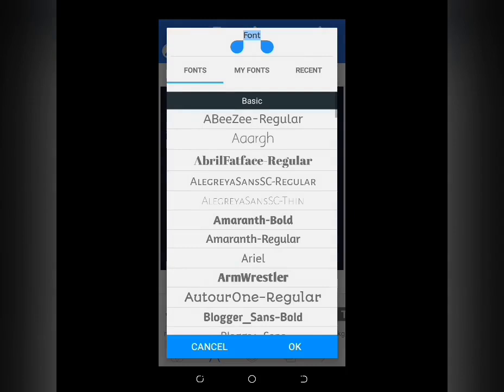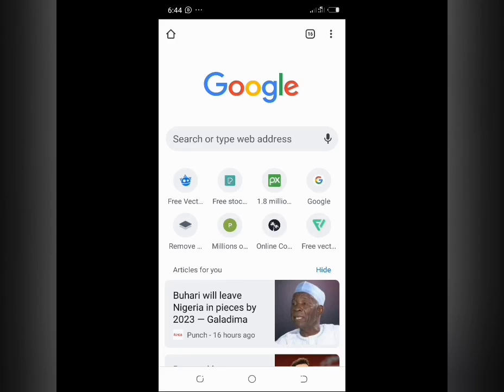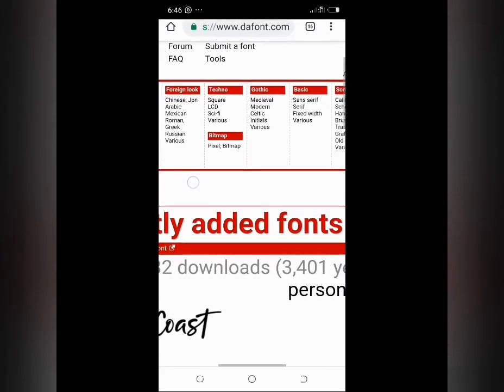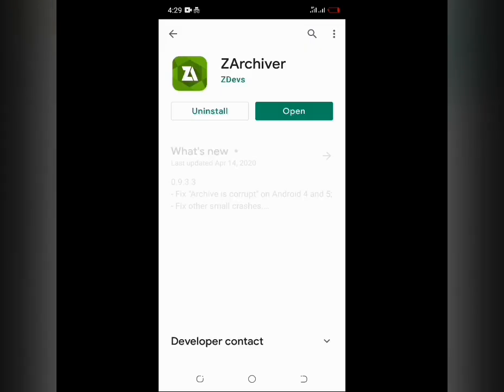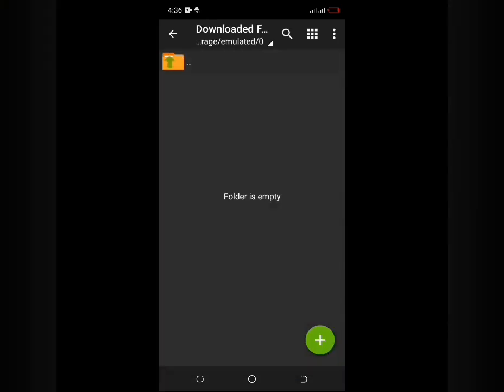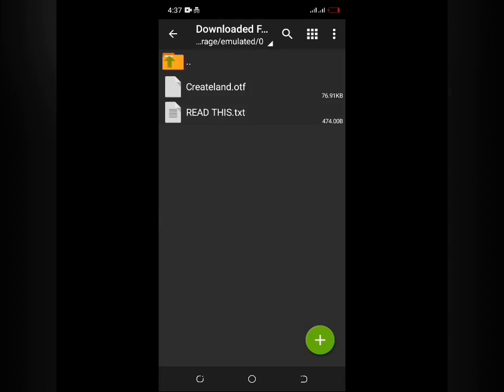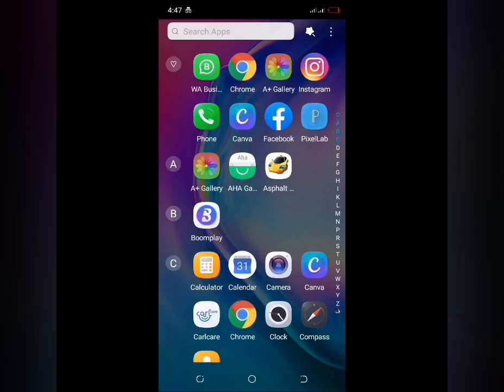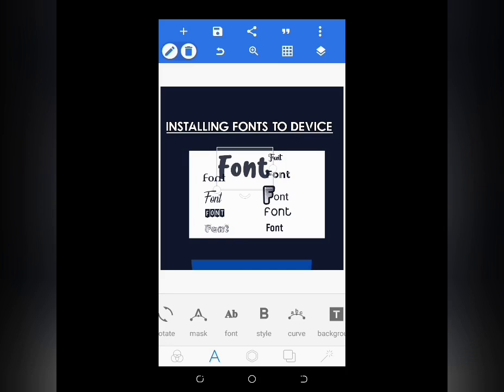Installing New Fonts to Pixellab App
Are you struggling with limited fonts on Pixellab?

Do you want to beautify your designs with beautiful fonts?

Watch this YouTube video and learn where to get and how to install them.

This video shows details on how to add fonts to the Pixellab App.

👉 Music 🎶
SkyHigh_Enine [Auidio Library Release]